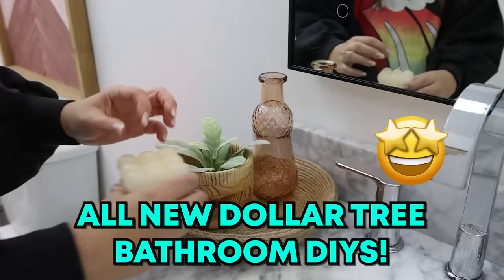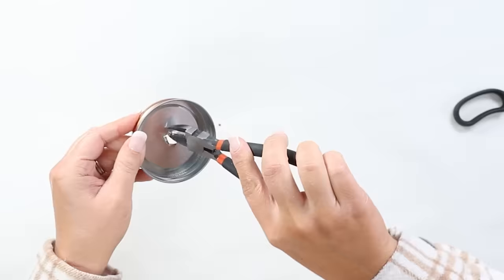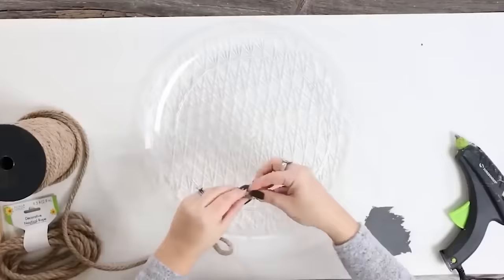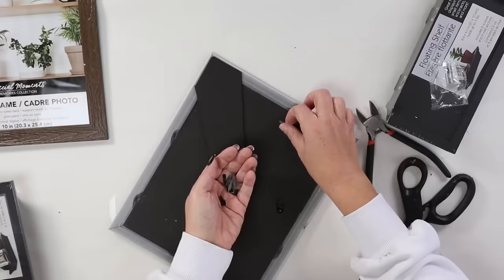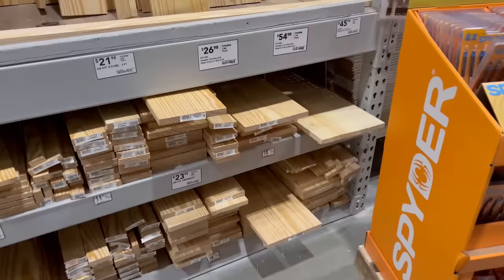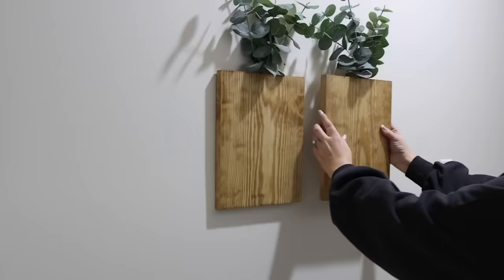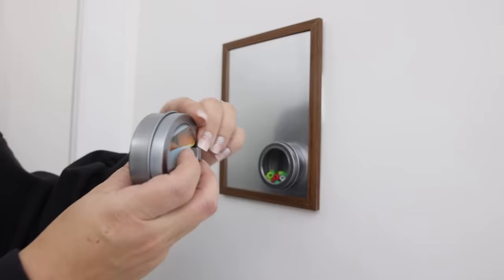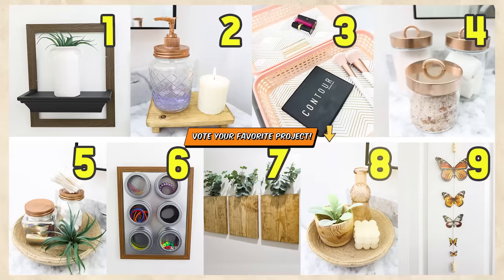DIYed My Bathroom With $1 Items From Dollar Tree...Quick & Easy!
Dollar Tree DIY Bathroom Decor And Organization 2023

My Shirt
Tank Tops
Foam Brushes
My Glue Gun
Glue Sticks
USB Lighter
Nautical Rope
My Scissors
My Drill
Hex Head Drill Bits
Dewalt Drill Bits
Wood Beads
Jute Twine

WRITE ME!